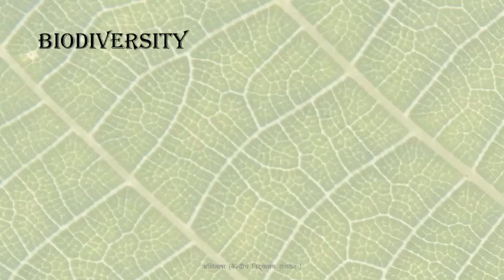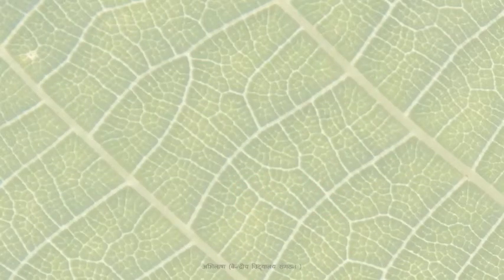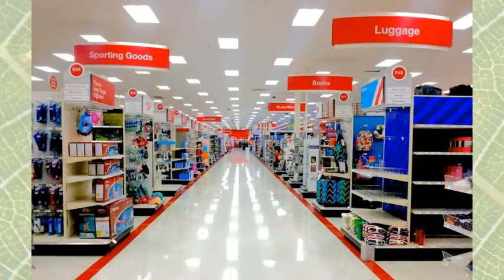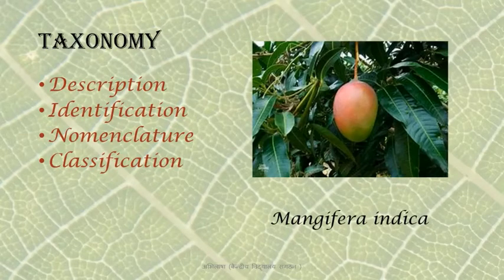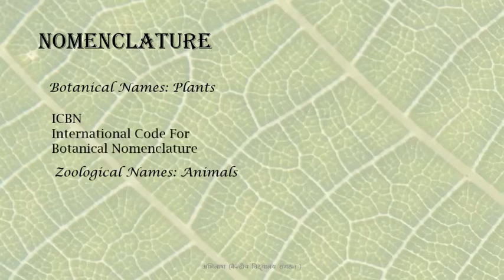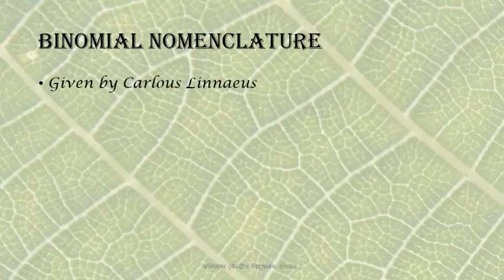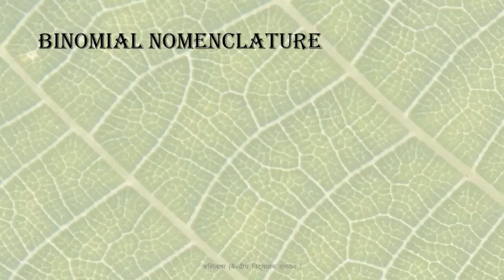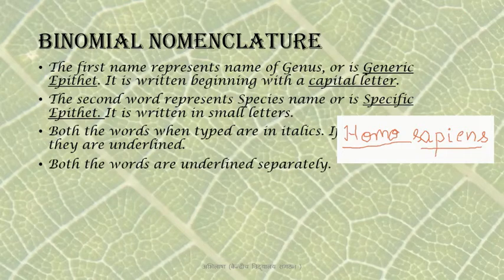The Living World Part 2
For Class 11. Based on Chapter 1, covers Biodiversity, Need for classification and Binomial Nomenclature